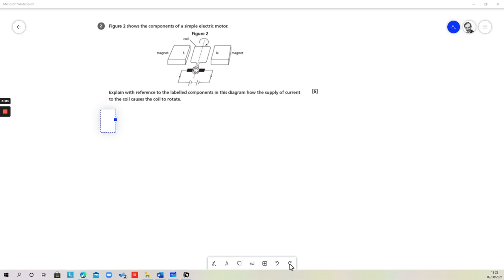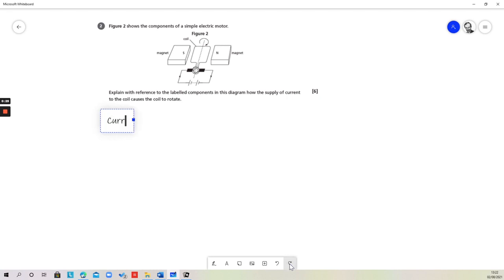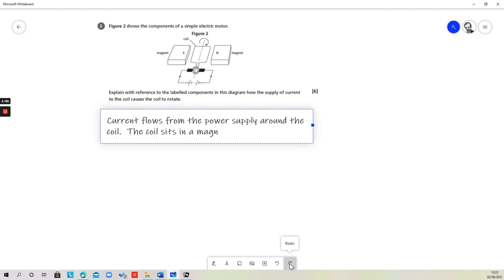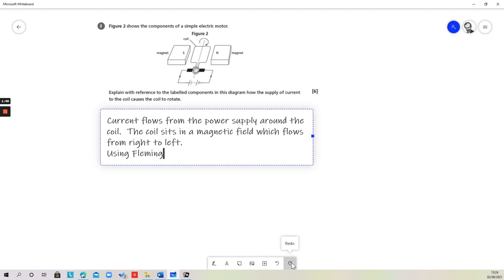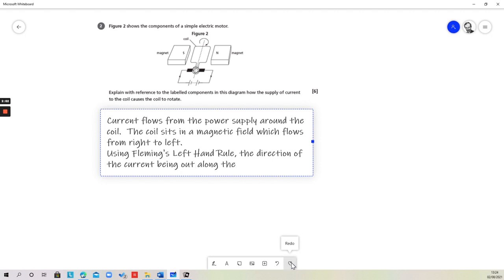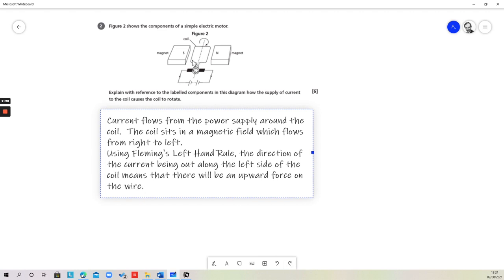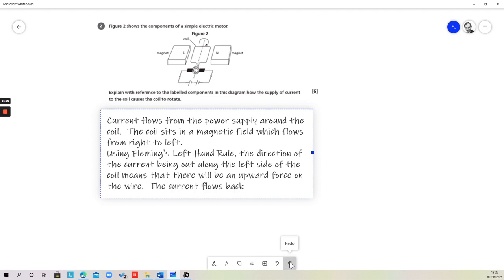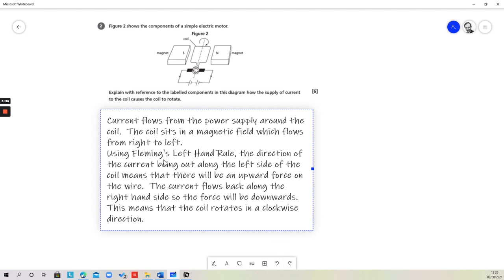The Motor Effect - AQA GCSE Combined Science Higher